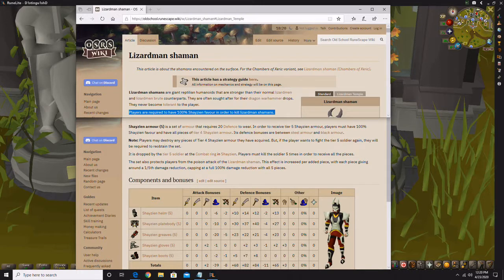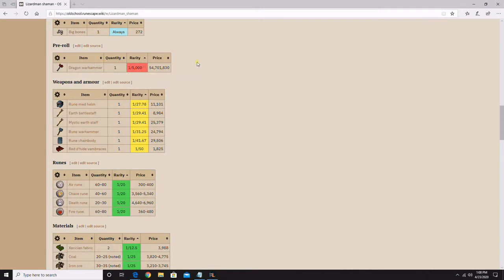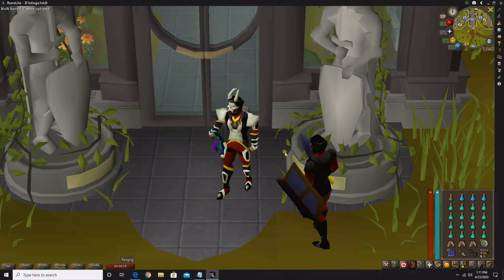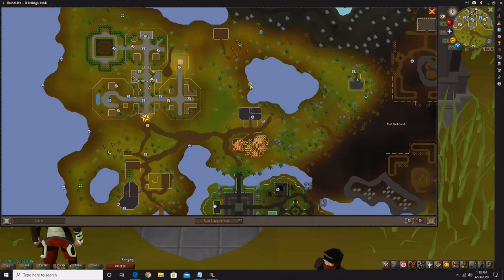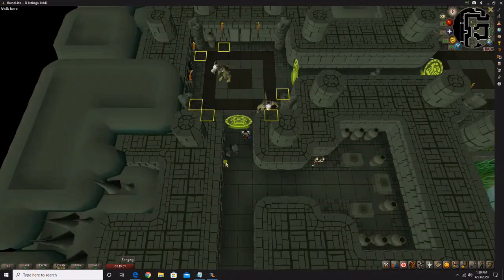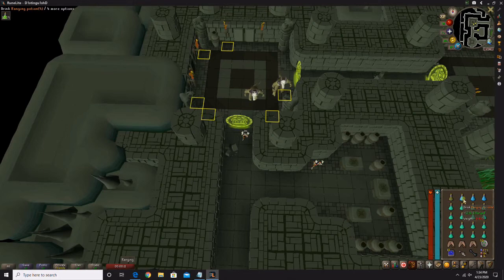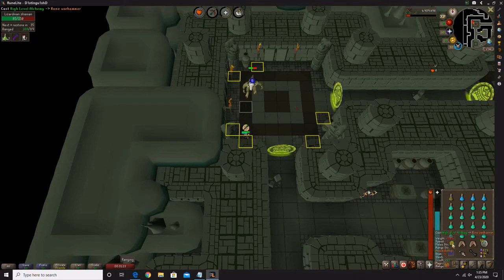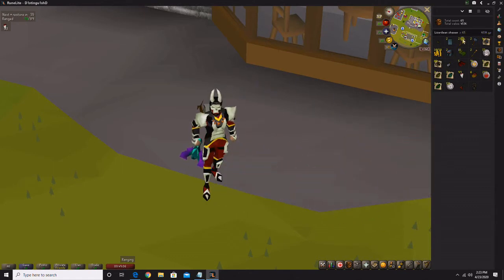OSRS Lizardman Shaman Guide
Hope you enjoy the video/guide, if you have any questions please leave them down in the comments section and I will get to them as soon as I can. Also if you haven't already please head over to Bearded Deviants Gaming which are good friends to my channel and put out some amazing video's. Like and Sub if you enjoyed and found it helpful.